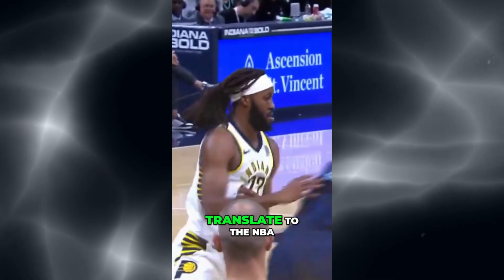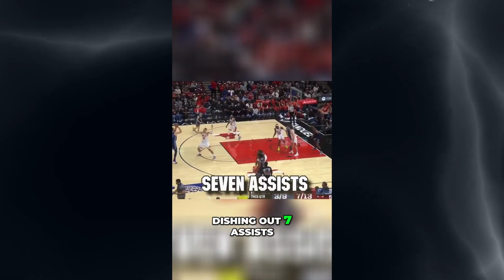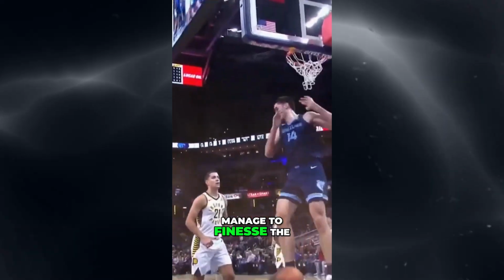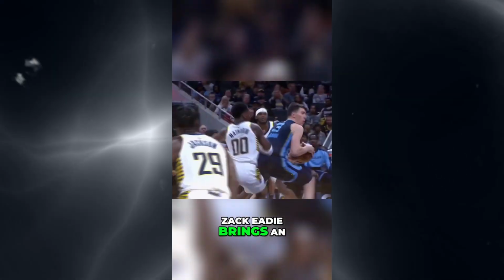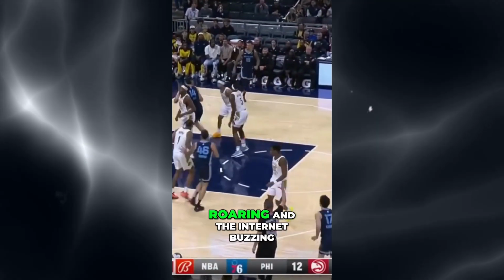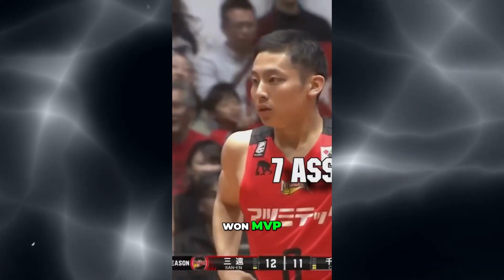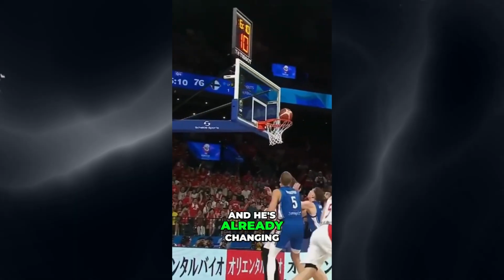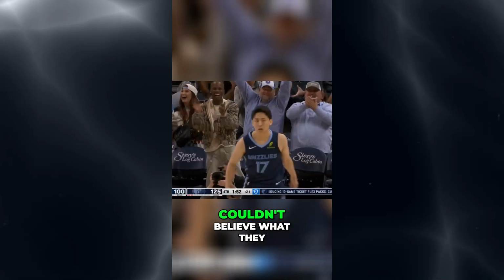Yuki Kawamura: The 5'8 Samurai Redefining the Point Guard Role